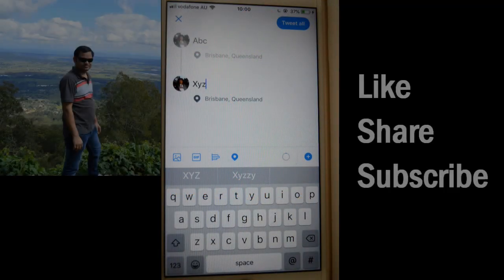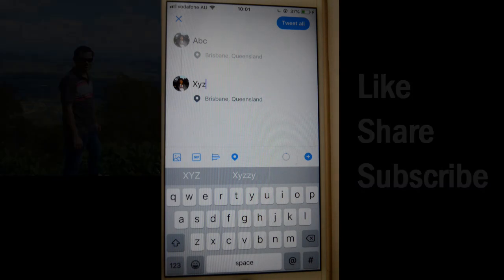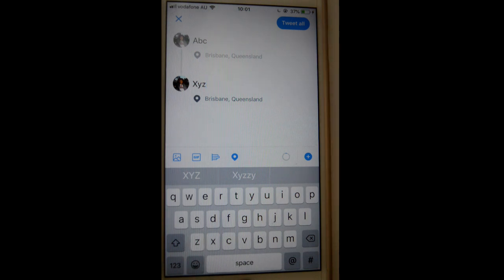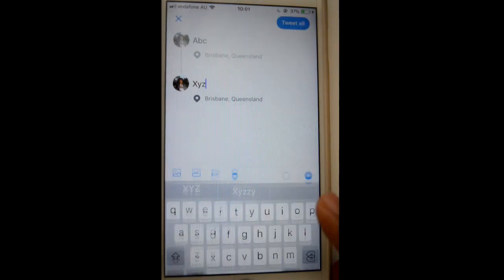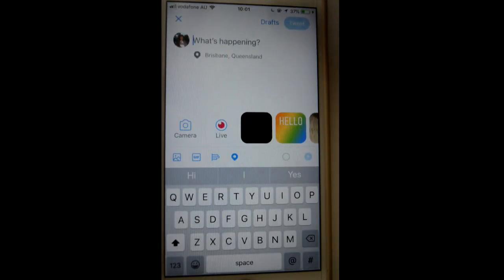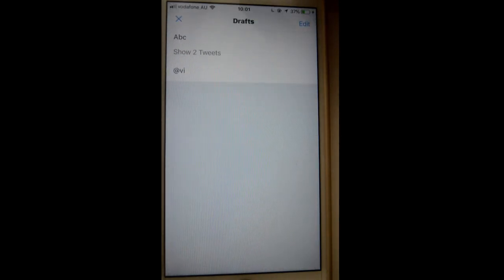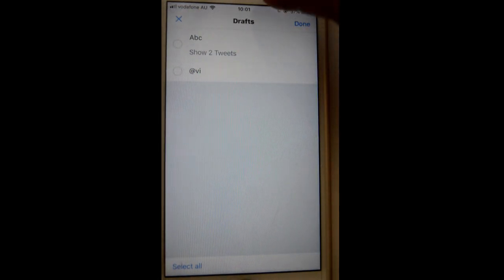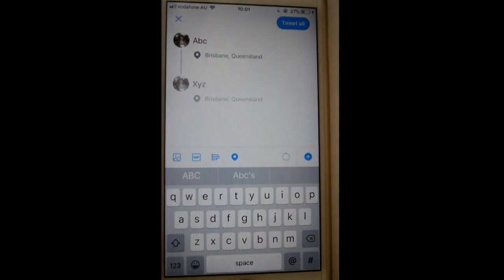How to draft tweets in Twitter iOS or iPhone app | Access the drafts